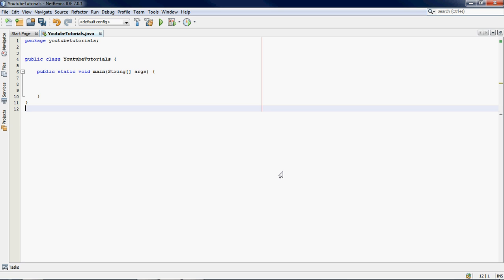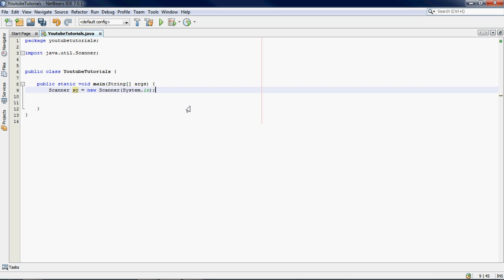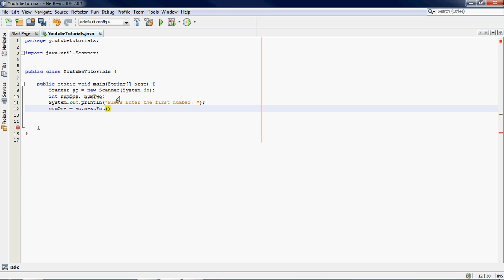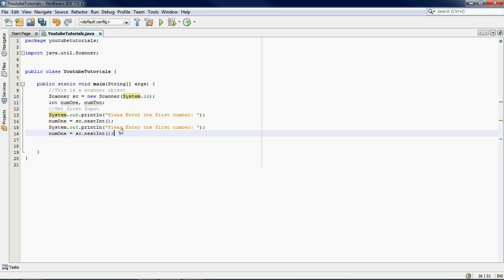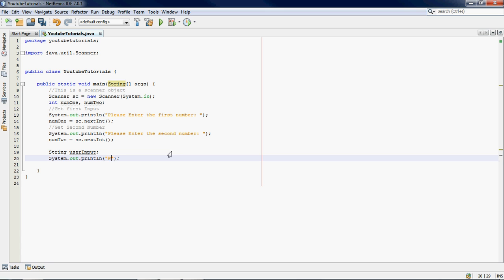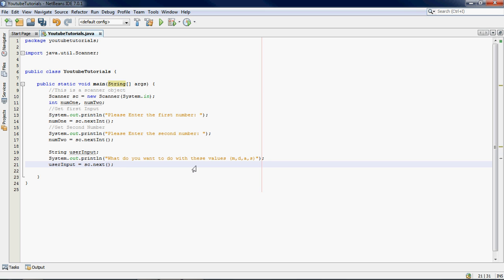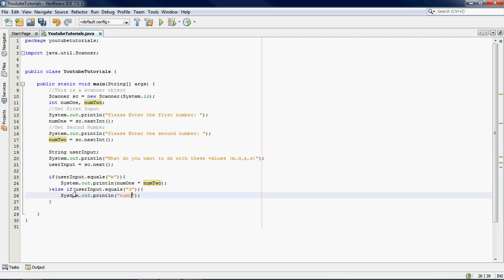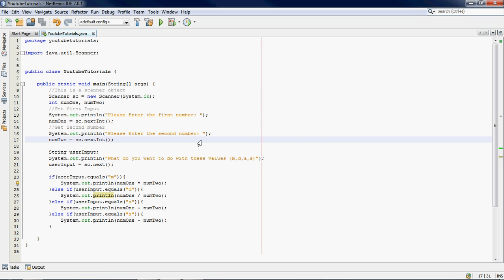Java Beginner Programming Tutorial 10 Calculator Program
How to create a calculator in java